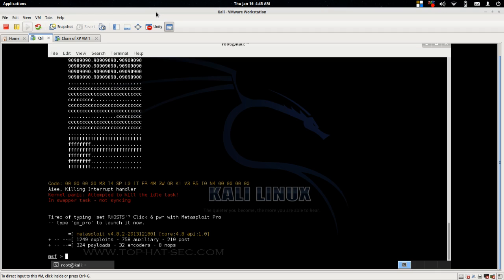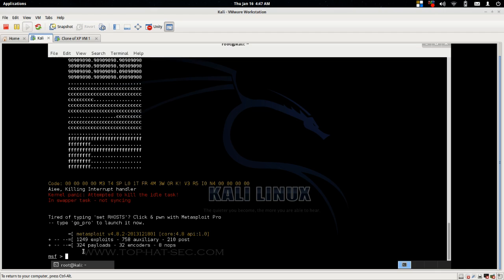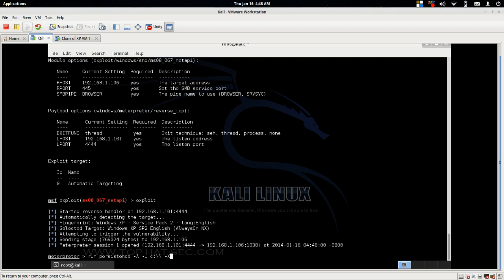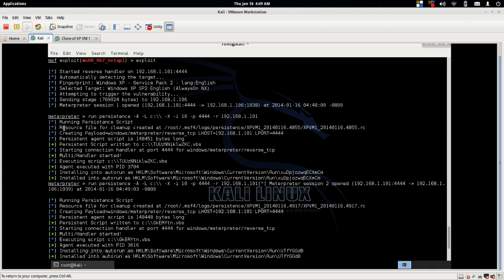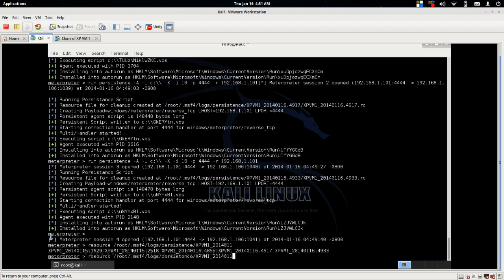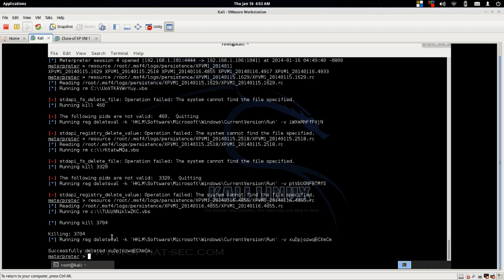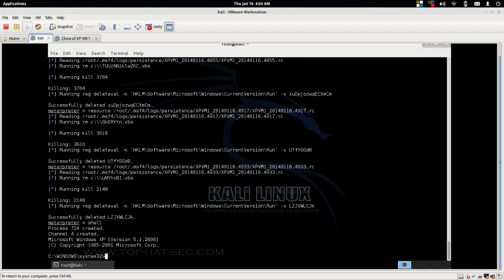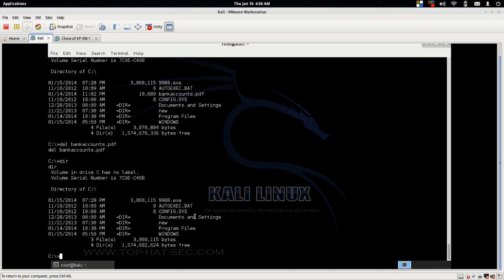3 Resources Cleanup